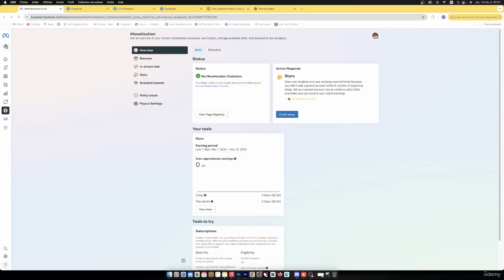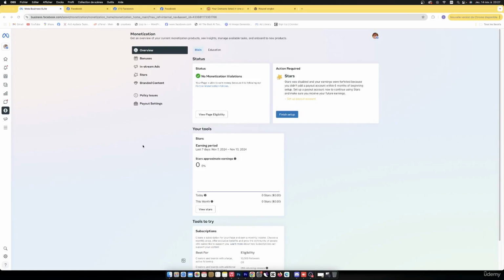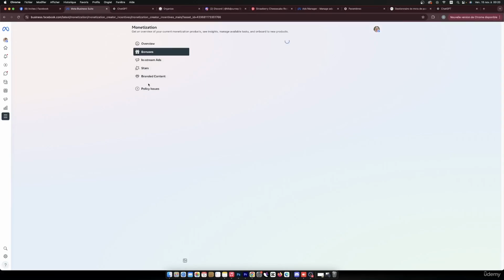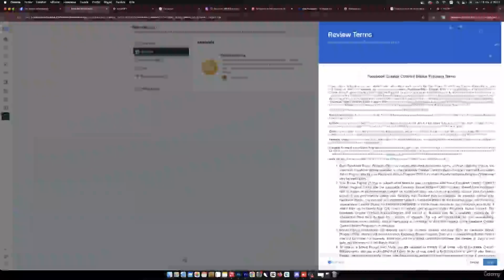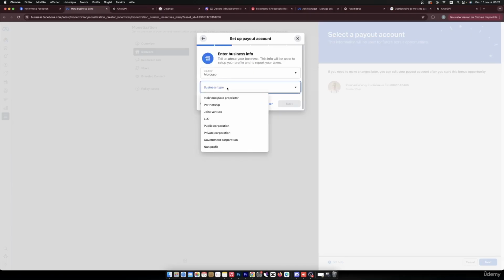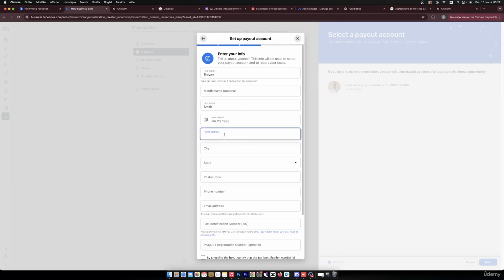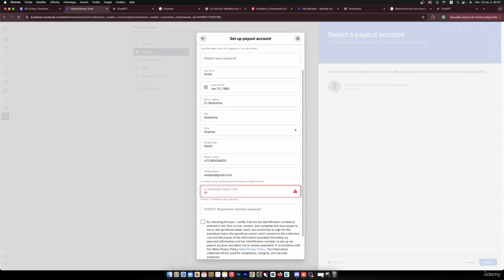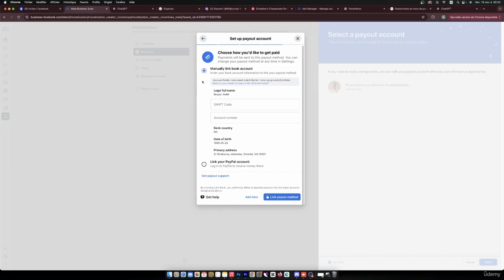15 Set Up Your Payout Account Step-by-Step | Facebook Ads Payment Setup 2025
💡 Lesson 15 - Set Up Your Payout Account | Facebook Ads 2025 Free Course
In this video, you’ll learn how to set up your Facebook Ads payout account step-by-step so you can start receiving payments safely and automatically.

Whether you’re running ads for clients, dropshipping stores, or your own business, this video will show you:
✅ How to create your payout account
✅ Connect payment methods
✅ Avoid payment errors
✅ Ensure smooth ad spending and billing

Watch till the end for hidden setup tips that 90% of beginners miss!

🎓 Full Playlist: Facebook Ads Tutorial - 2025 Free Course for Beginners

📲 Turn on Bell 🔔 to never miss the next lesson!